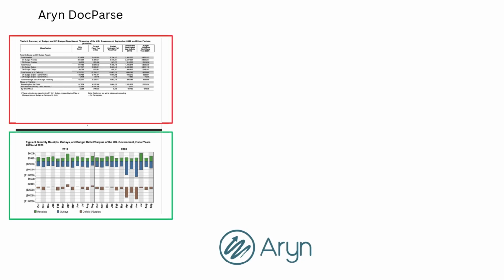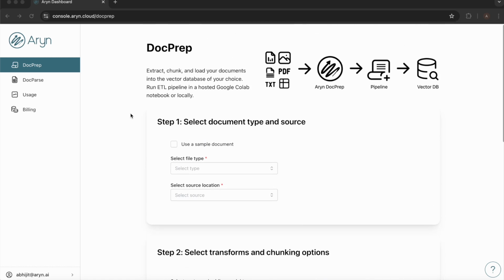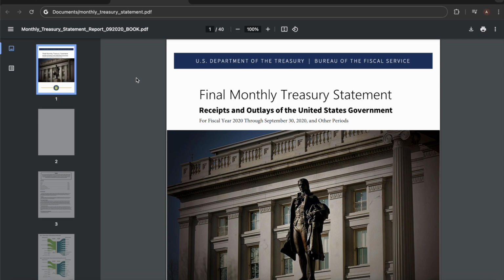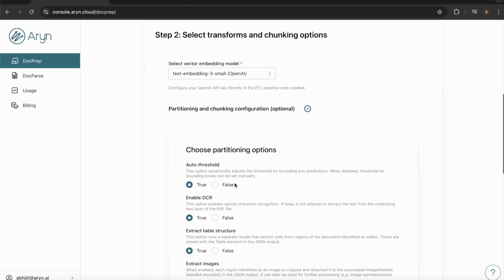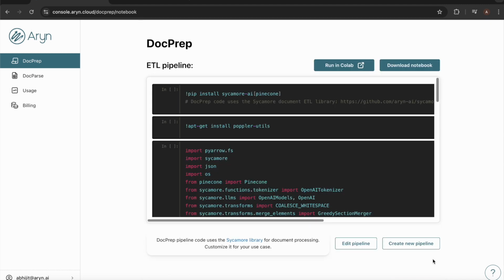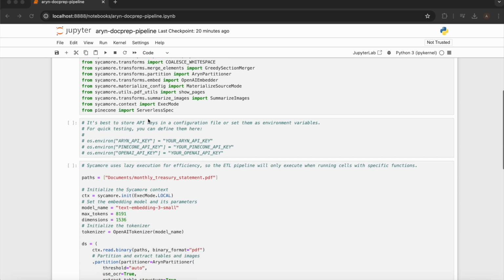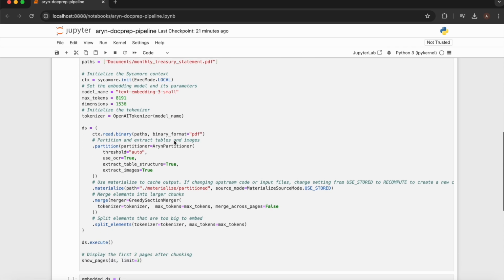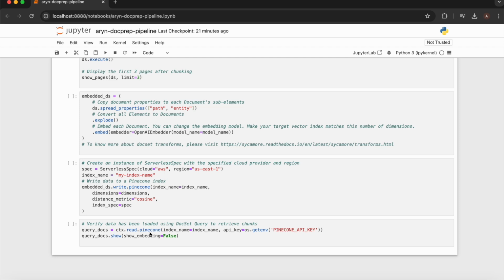Aryn DocPrep Walkthrough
to try it out!